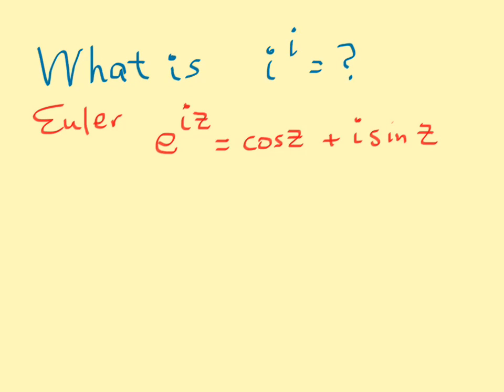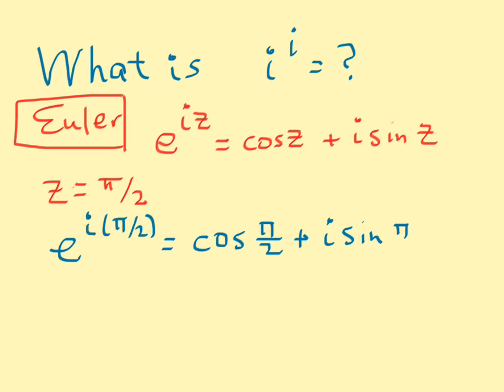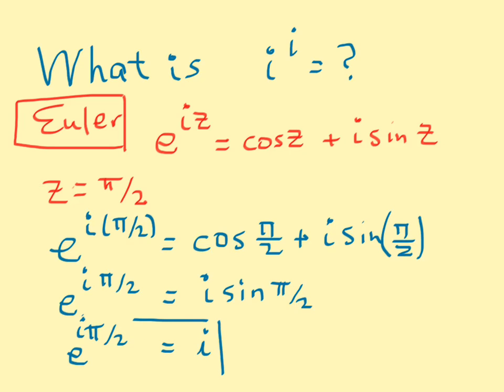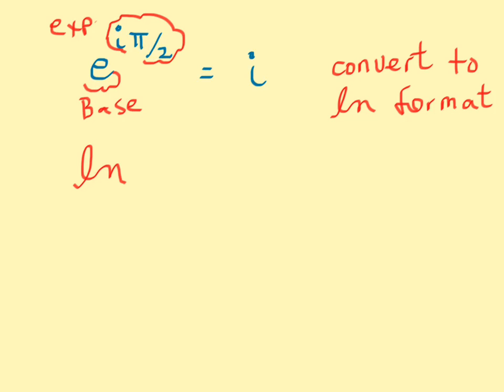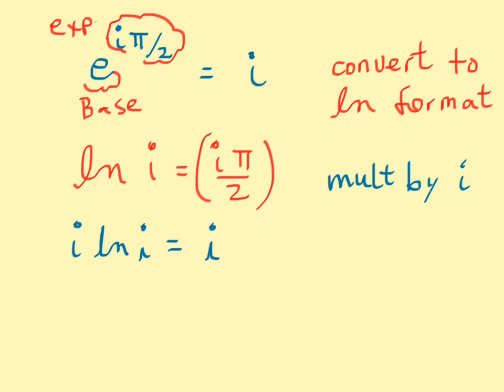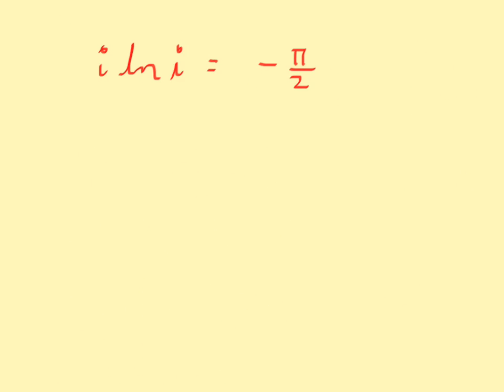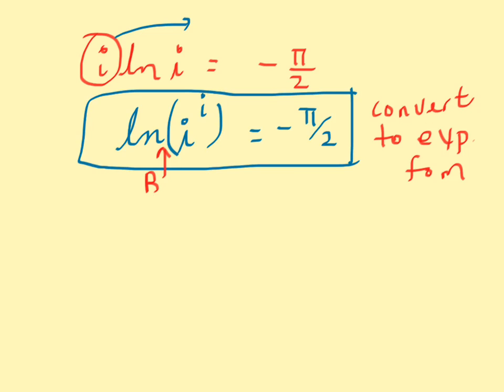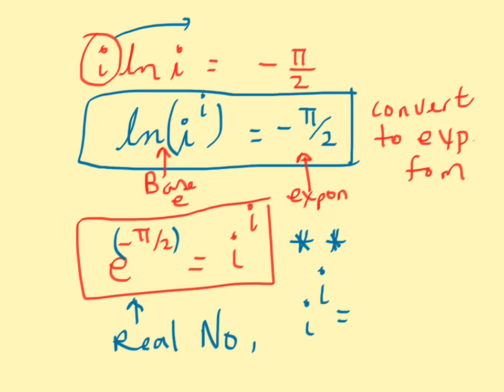what is i^i but a truly simple real number